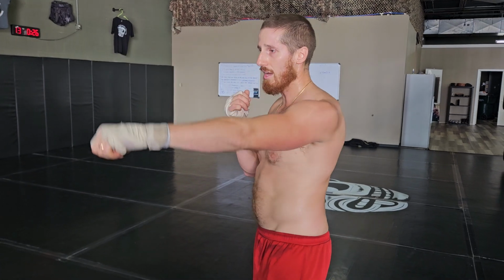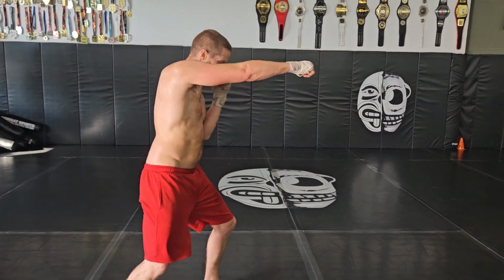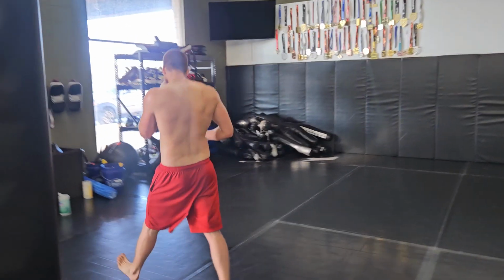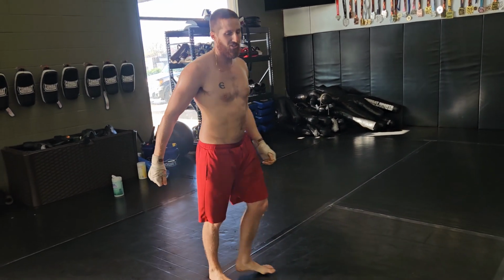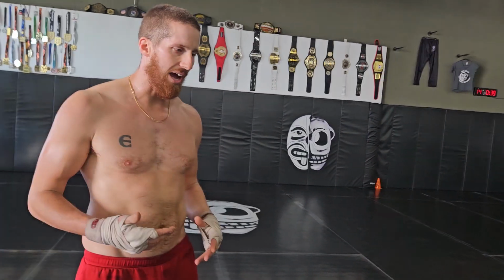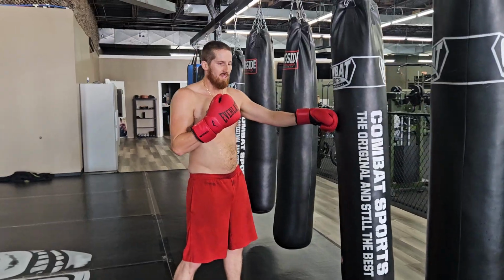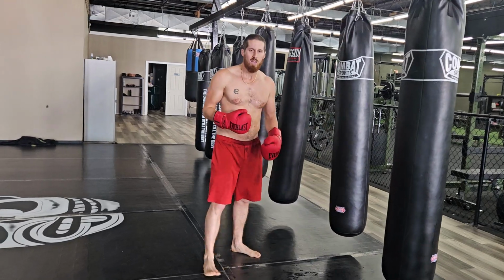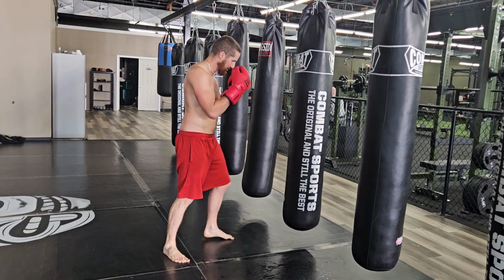I Threw 62,000 Punches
I'm just checking in on my pursuit of 100,000 punches on each hand. Currently I am beginning to integrate defensive maneuvers into my training and I'm working on using correct posture to achieve power as well as gaining endurance in my footwork so I can spar and not get too tired.

I'm definitely feeling optimistic about my training and have improved a lot since the beginning.